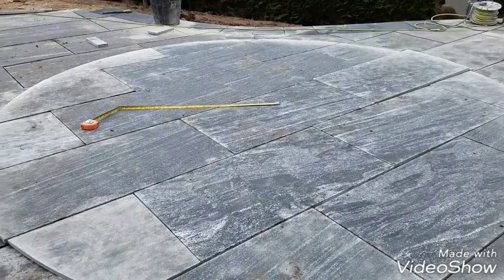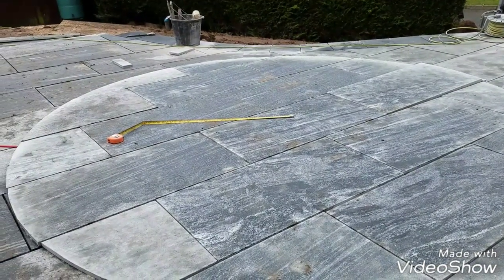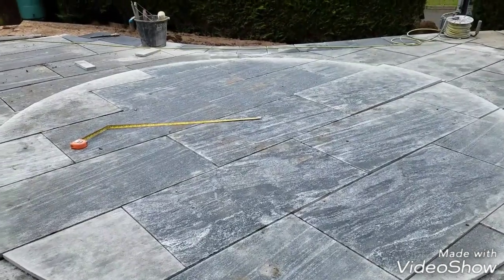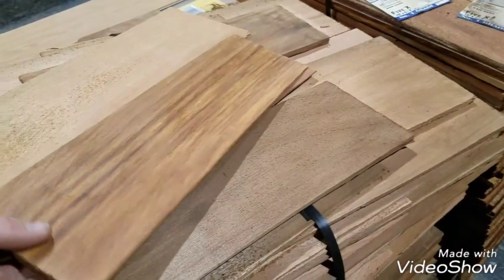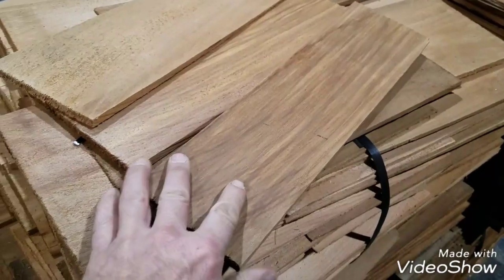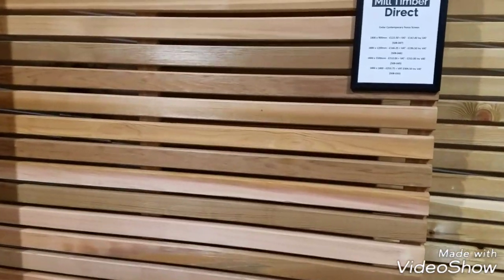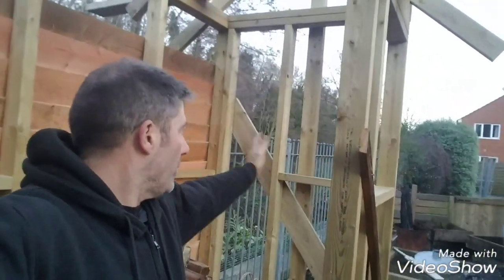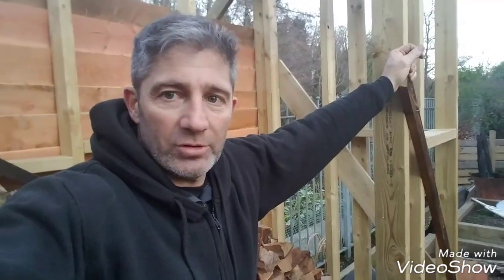Building A Circular Patio